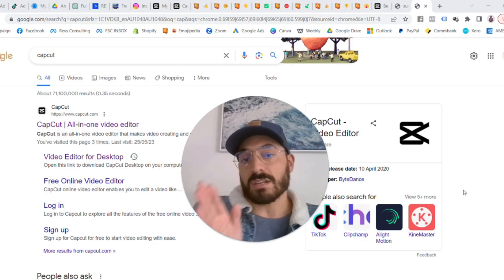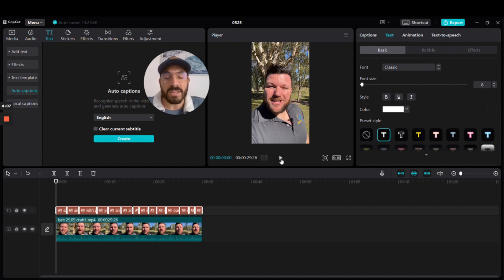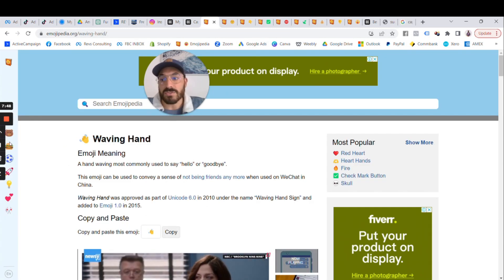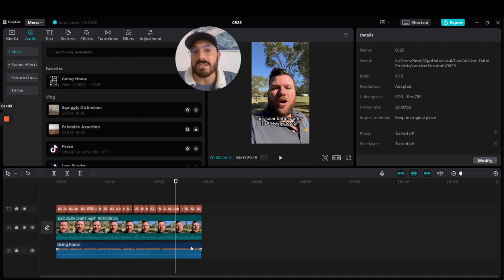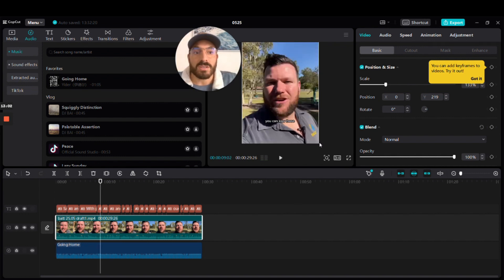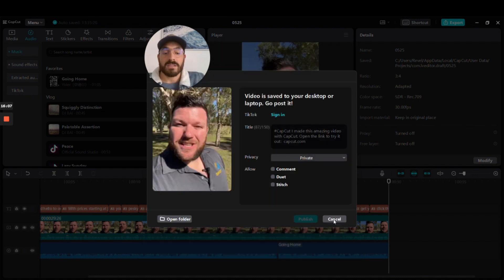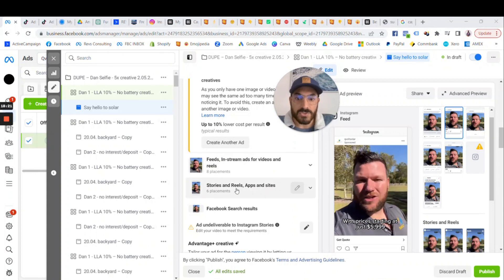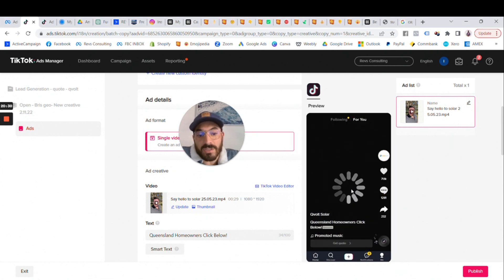BEGINNER - Add CAPTIONS & EDIT TikTok and Facebook ad videos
Today I'll walk you through a simple process for using Capcut on desktop to EDIT, ADD CAPTIONS & MORE to create engaging TikTok, Facebook and Instagram Ads!